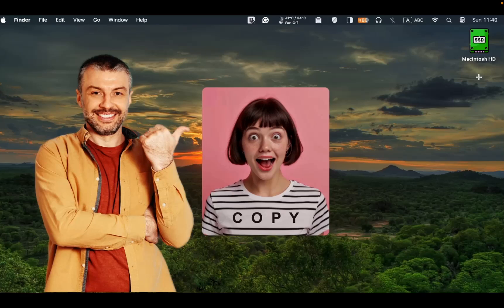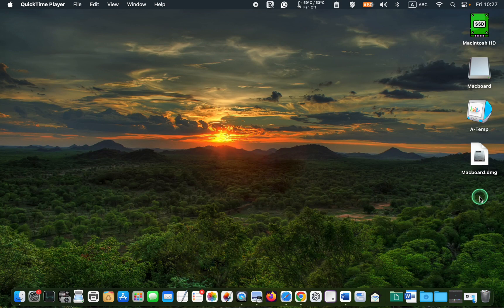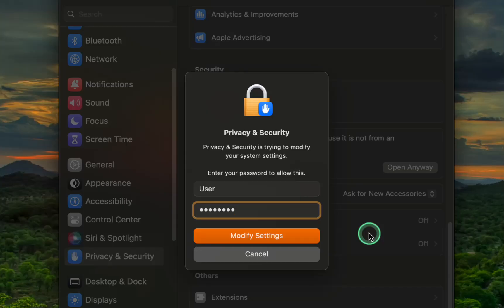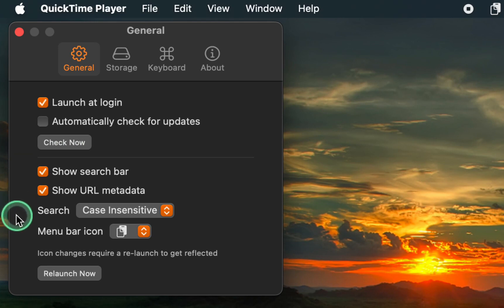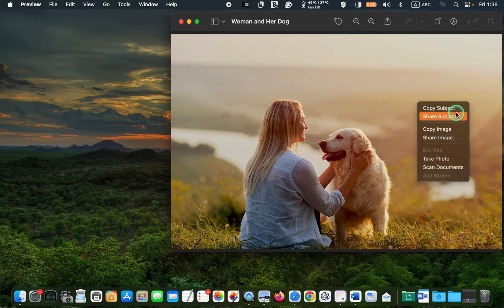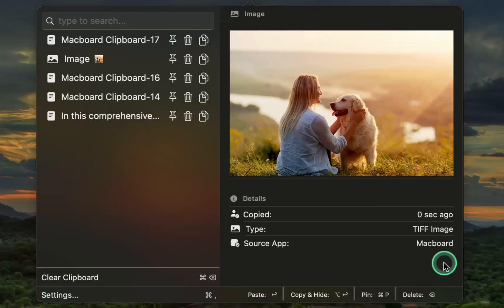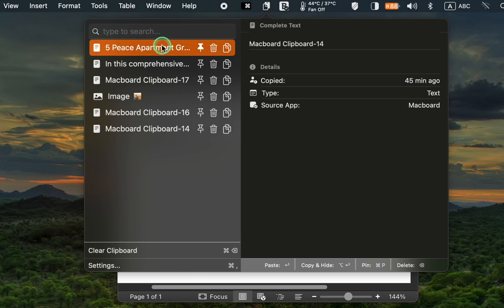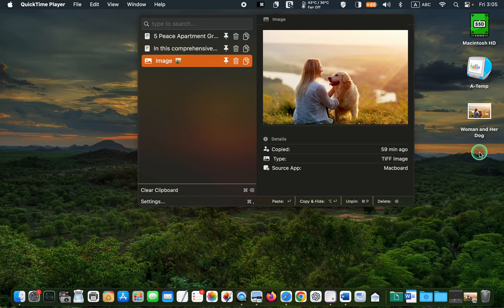Copy, Paste, and Pin Favorites Using Macboard, a FREE Clipboard Manager for macOS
A FREE Clipboard Manager for macOS

In this comprehensive tutorial, you will learn how to use Macboard, a free and lightweight clipboard manager, to copy and paste text and images, as well as pin favorites on macOS using a MacBook Pro, MacBook Air, iMac, or Mac Mini.

Macboard is a compact and user-friendly clipboard manager application designed for macOS. With its simple interface, it allows you to pin frequently used items, making it convenient to reuse them whenever necessary. This powerful clipboard manager seamlessly integrates with macOS Monterey, Ventura, Sonoma, Sequoia, and later versions, ensuring compatibility across various Mac systems.

Enhance your productivity by effectively managing your clipboard with Macboard on your macOS device.

Key Features:
• Compact and User-friendly Interface
• Copy and paste multiple items seamlessly.
• Pin favorites for frequently used text and images.
• Compatible with macOS Monterey, Ventura, Sonoma, Sequoia, and newer versions.
• Works on MacBook Pro, MacBook Air, iMac, and Mac Mini.

00:00 - Introduction to Macboard, a Free Clipboard Manager for macOS
00:21 How to Download Macboard
00:59 – How to Install Macboard on Your Mac Device
02:31 - How to Customize Macboard App’s Settings
04:35 How to Remove Copied Items from Macboard Clipboard
04:55 How to Paste Text or Images Using Macboard Clipboard
05:32 – How to Pin Favorites or Frequently Used Items Using Macboard Clipboard Manager
06:43 – How to Clear Copied Item from Macboard Clipboard
07:09 – How to Quit Macboard App

👉 Title: macOS 15 Sequoia: 3 Exciting Features You’ll Want to Use

🎦 Play List 🎦